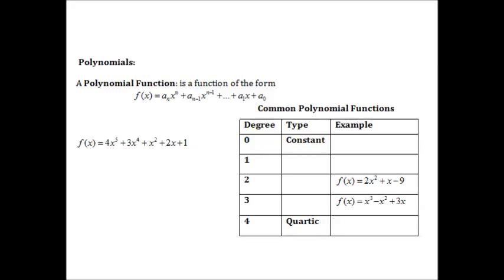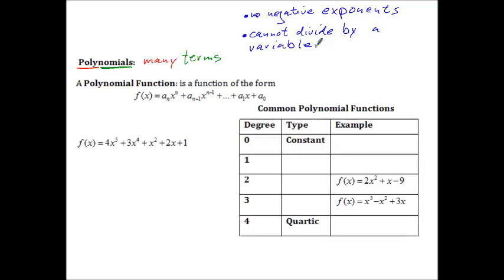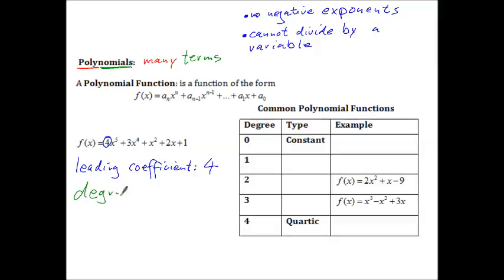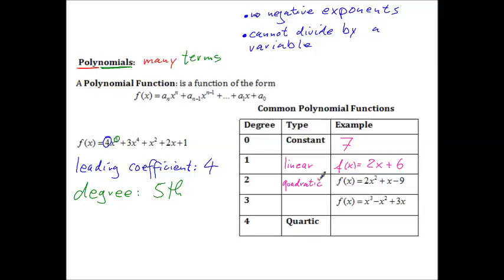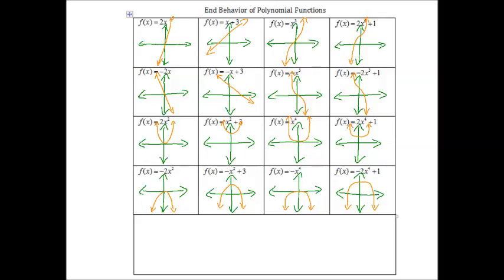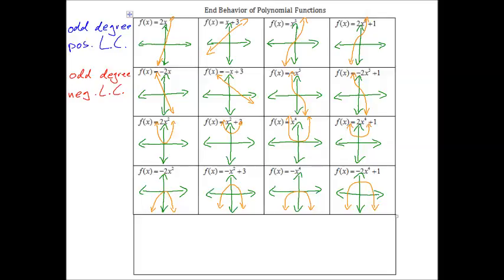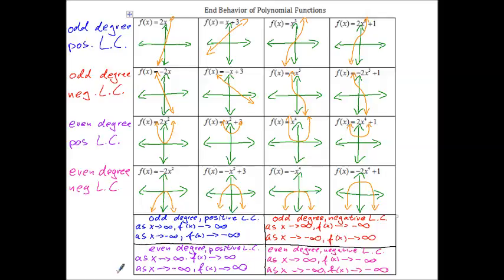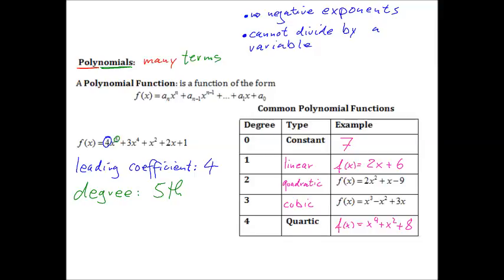End Behavior and Graphing Cubics Part 1